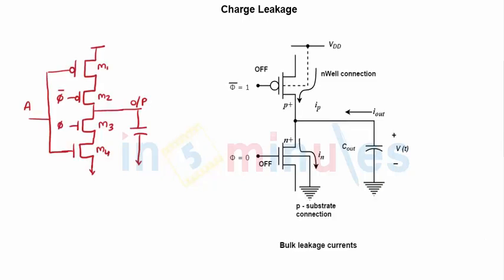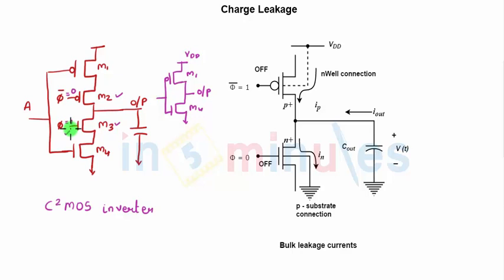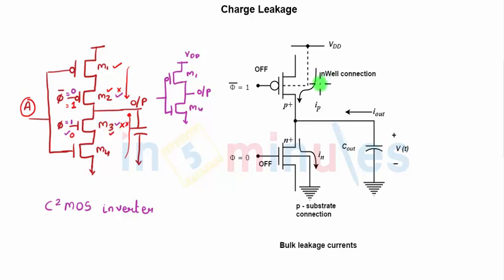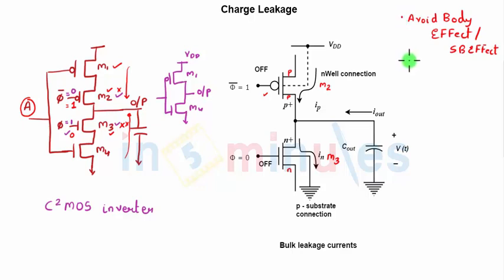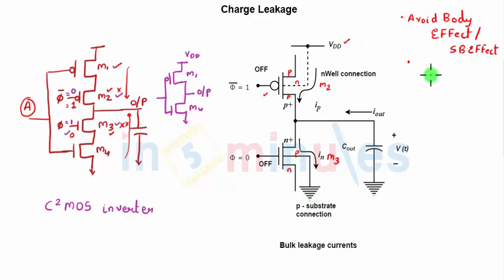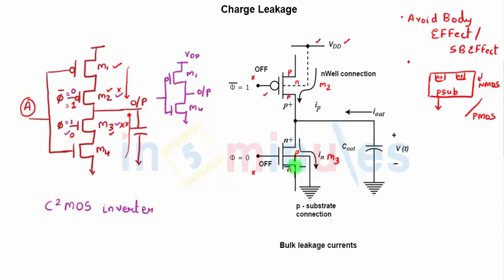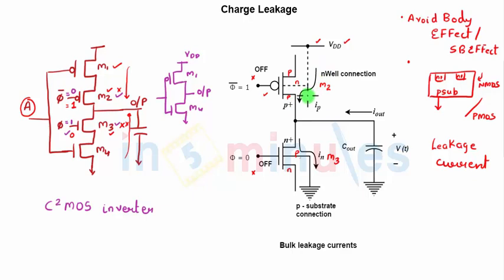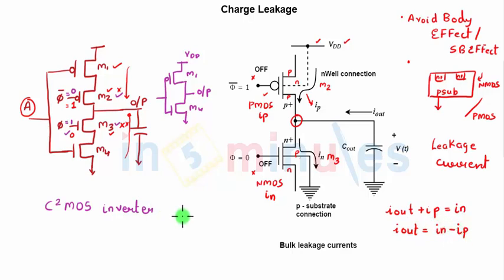Module3_Vid47_Charge Leakage CCMOS (part 1)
Hi All,

This video basically covers Charge Leakage problem with example CCMOS circuit [ Clocked CMOS inverter] - [Part 1]